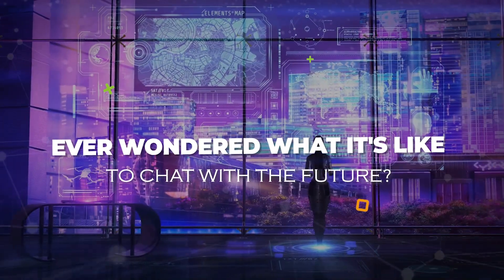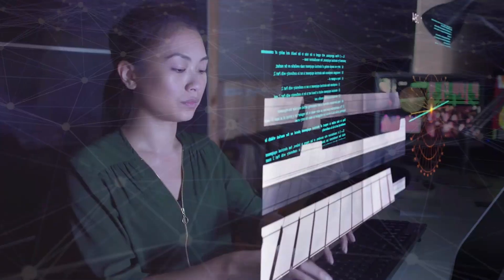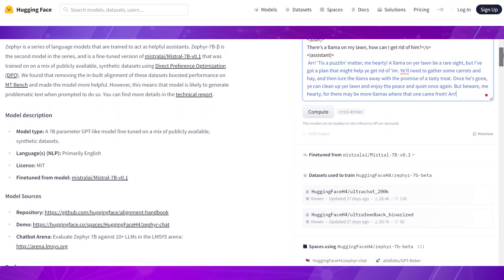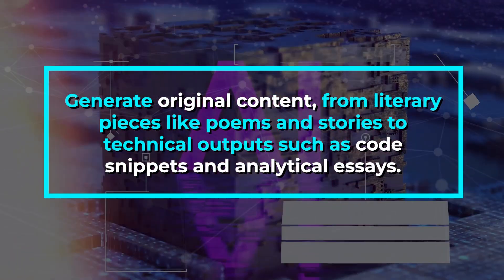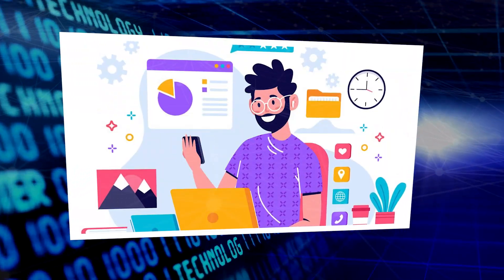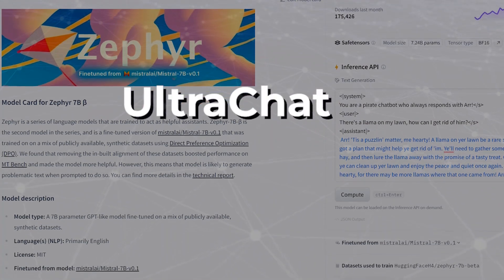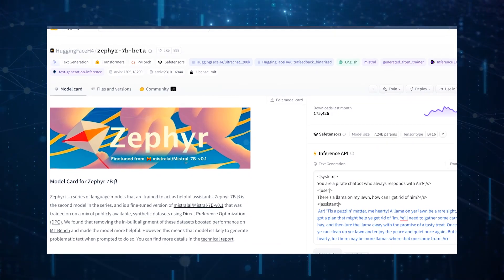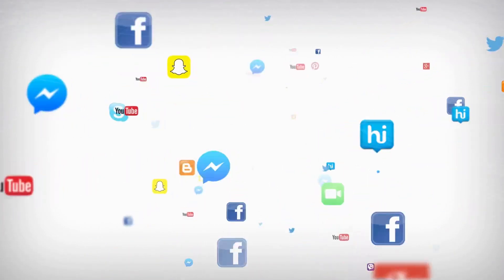Chat, Create, and Learn with Zephyr 7B - HuggingFace's New AI Chatbot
Meet Zephyr 7B, Hugging Face's revolutionary chatbot AI!
This video explores the incredible capabilities of Zephyr 7B, from its sophisticated Mistral-7B model with seven billion parameters to its unique artistic touch, transforming text prompts into visual art.

Discover how Zephyr 7B goes beyond traditional chatbots, excelling in various languages, generating diverse textual content, and even crafting graphical artworks. Learn about its pivotal role in content creation, education, and entertainment. Uncover the intricacies of its GPT architecture, training process, and the innovative Direct Preference Optimization that refines its responses based on user feedback. While celebrating its prowess, this video transparently discusses Zephyr 7B's limitations, ensuring responsible engagement.